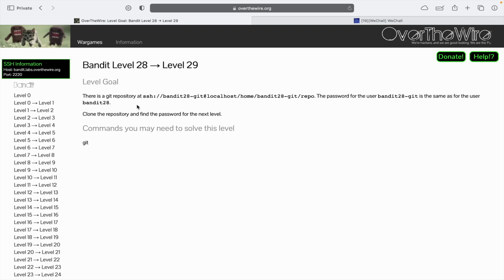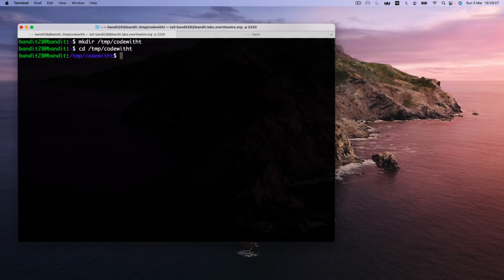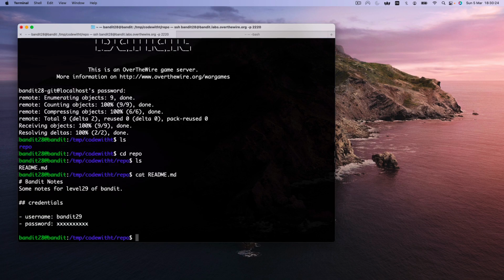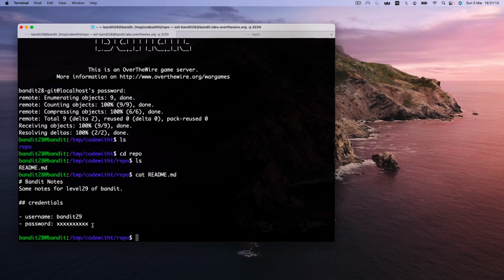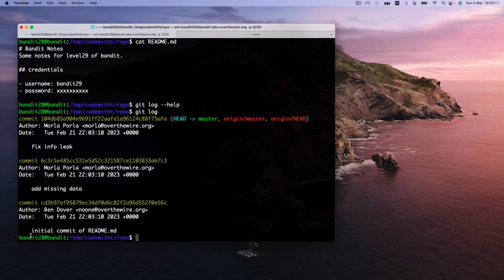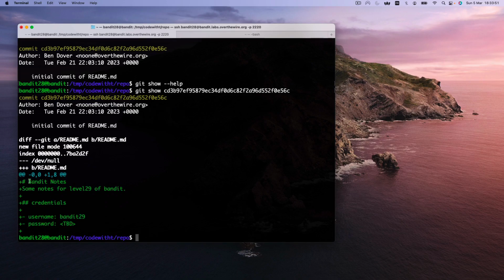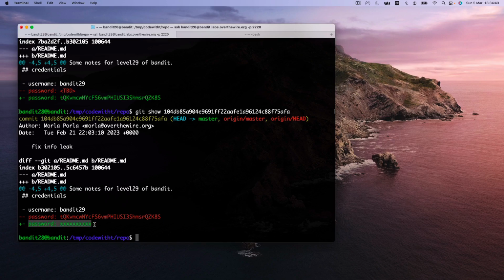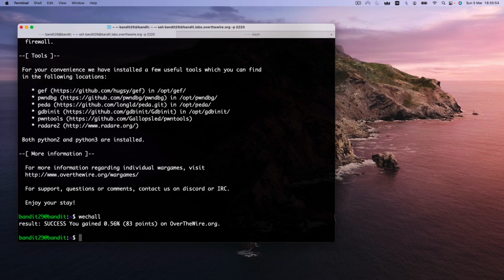OverTheWire - Bandit - Level 28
00:00 Level 28 Introduction
00:47 Level 28 Challenge